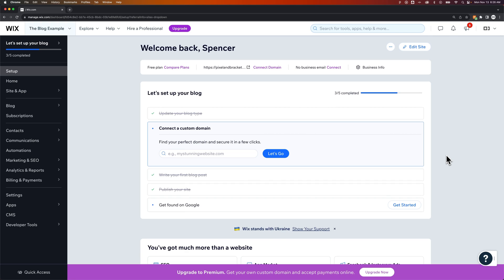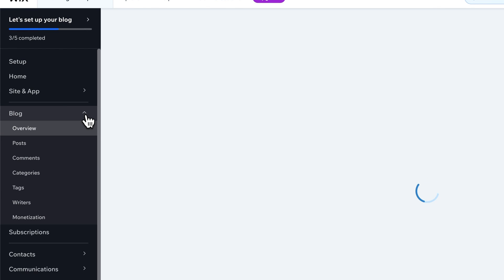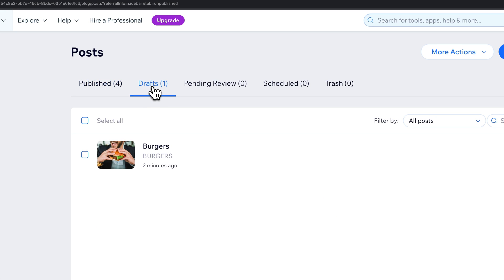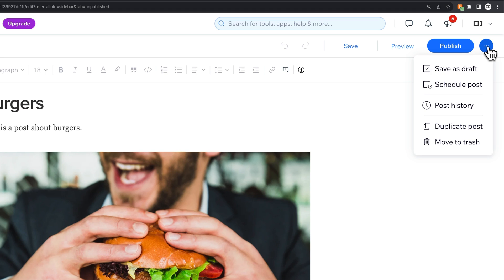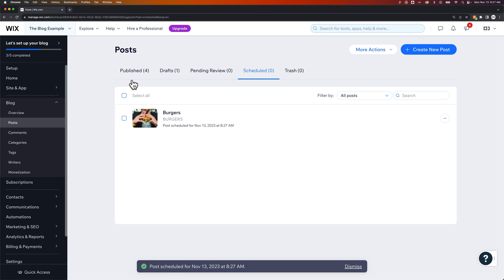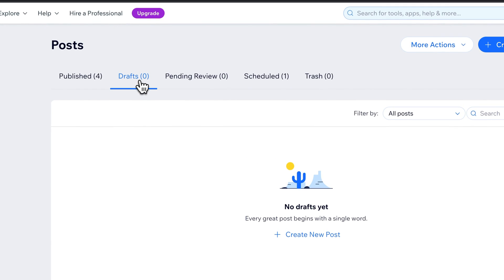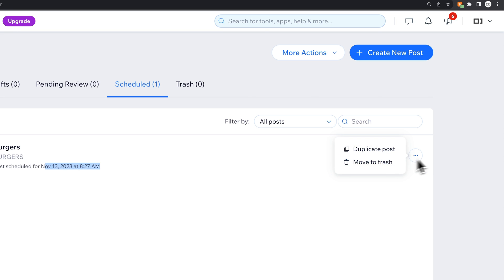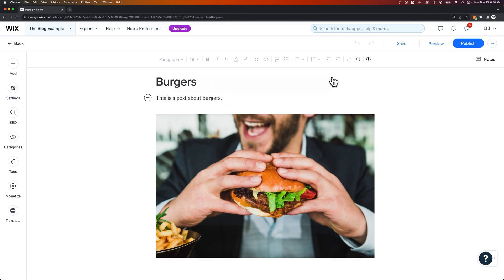How to Schedule Blog Posts on Wix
In this Wix tutorial, learn how to schedule blog posts on Wix. You can also edit the scheduled date before the post is scheduled on Wix.